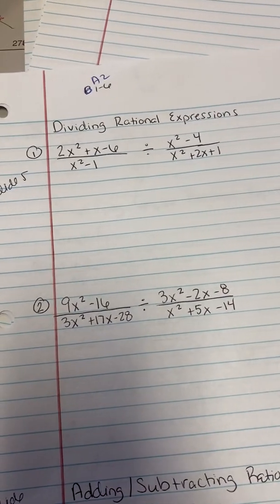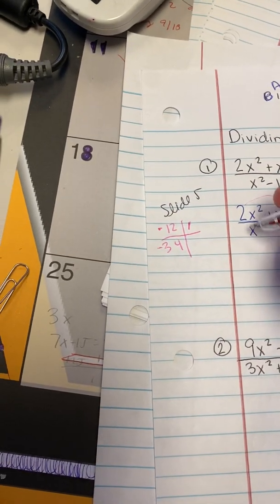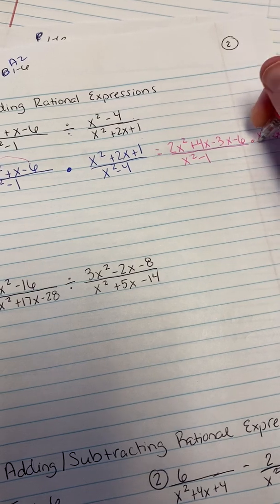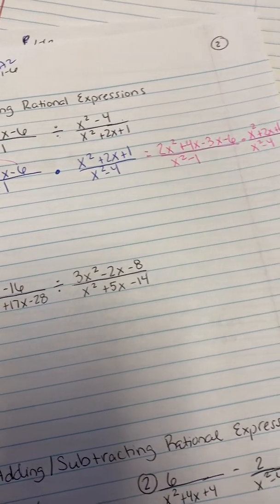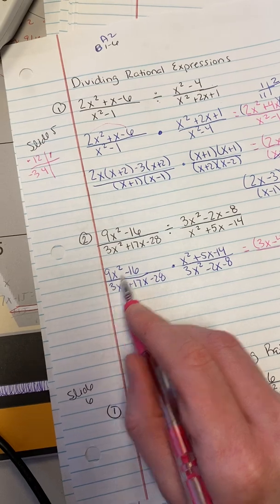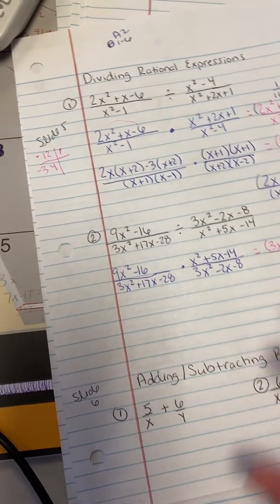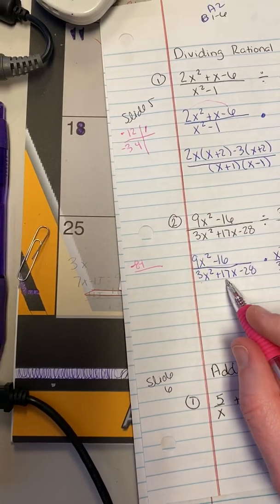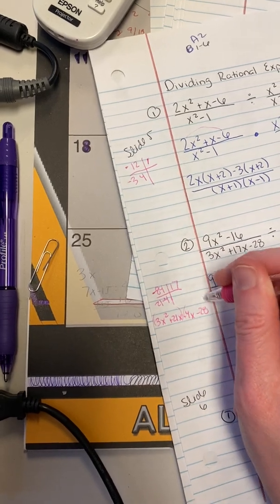Algebra 2 1-6 dividing rational expressions